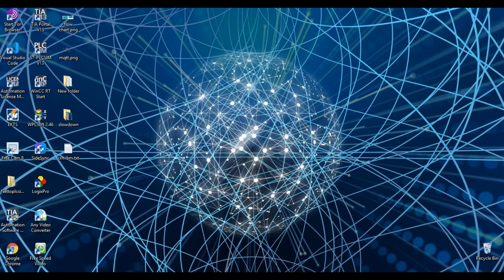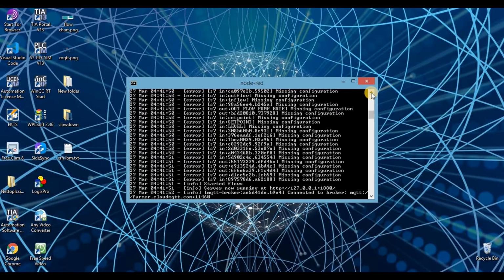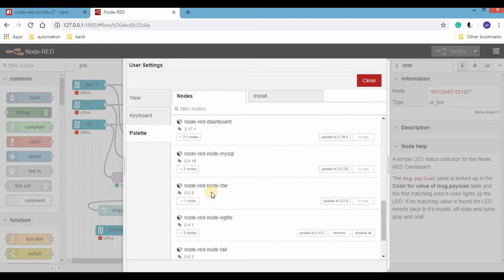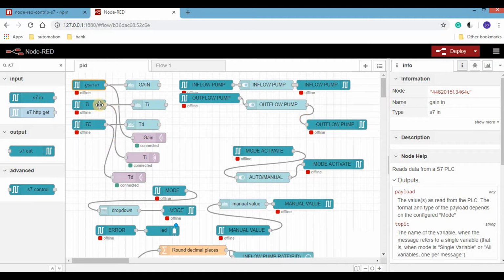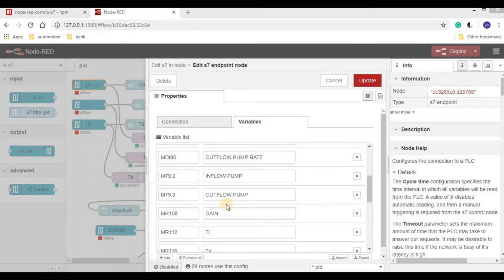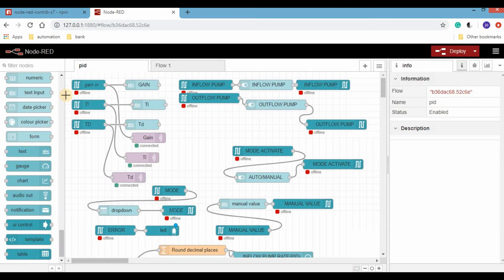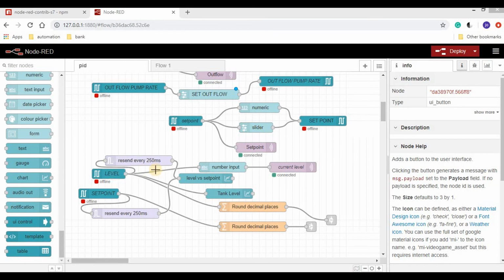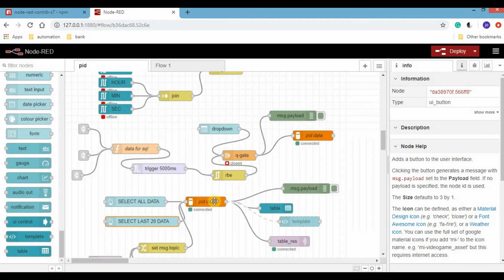Lesson 5: Node-Red Programming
A brief idea about node-red programs in the current project.